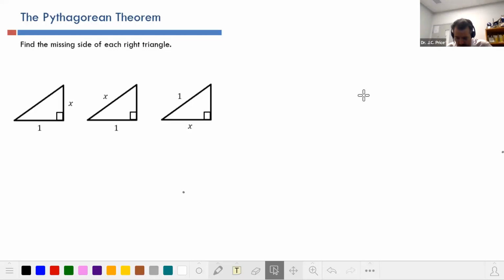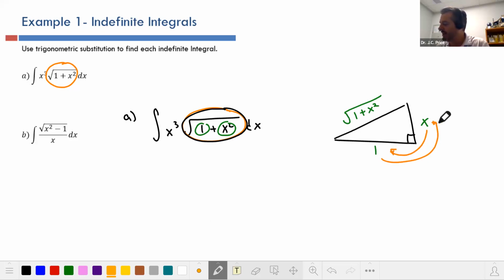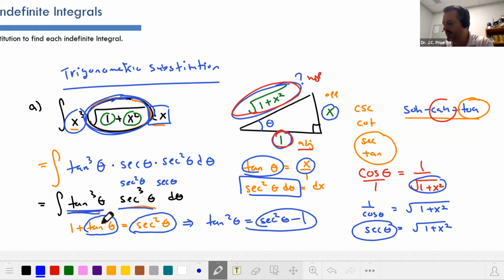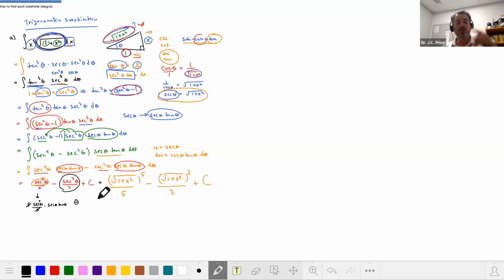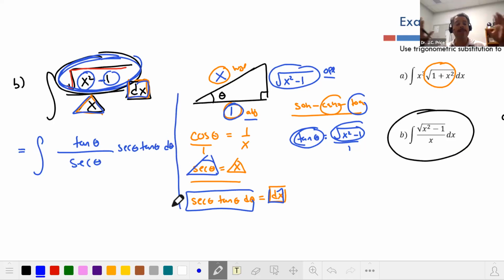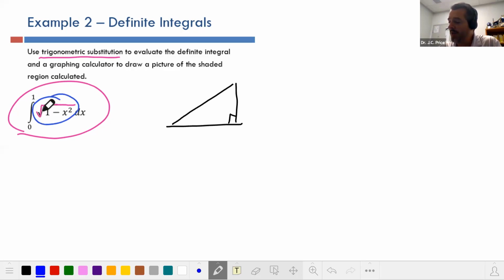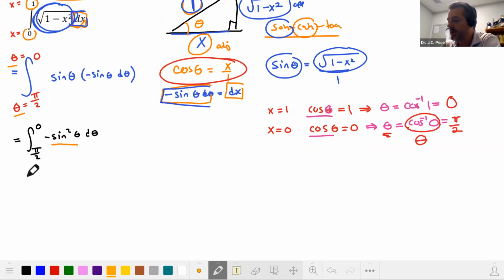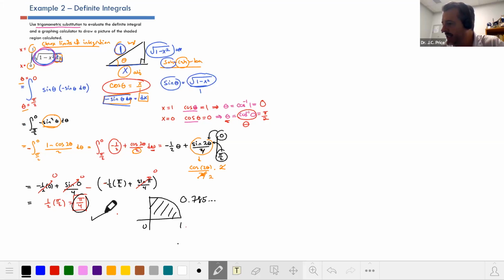4 Trigonometric Substitution I